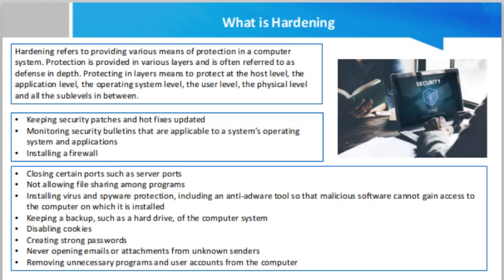What is Hardening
Hardening refers to providing various means of protection in a computer system. Protection is provided in various layers and is often referred to as defense in depth. Protecting in layers means to protect at the host level, the application level, the operating system level, the user level, the physical level and all the sublevels in between. Each level requires a unique method of security.